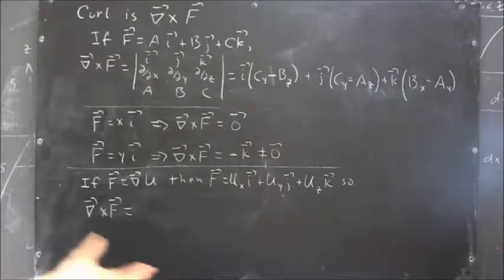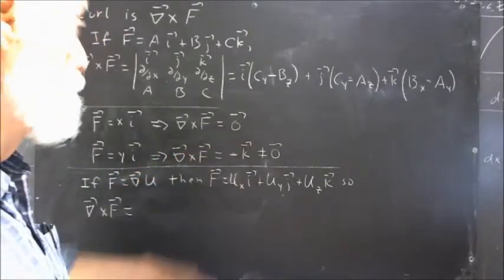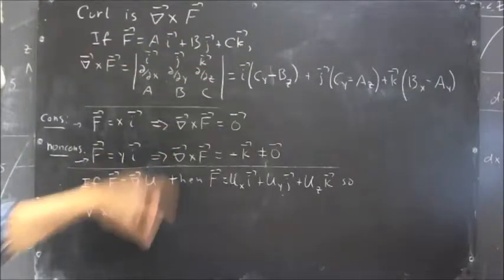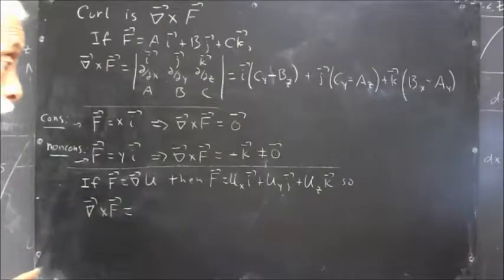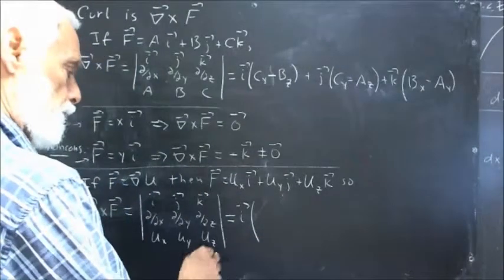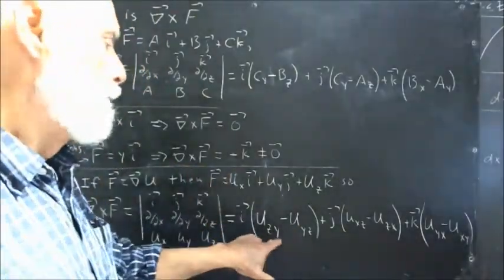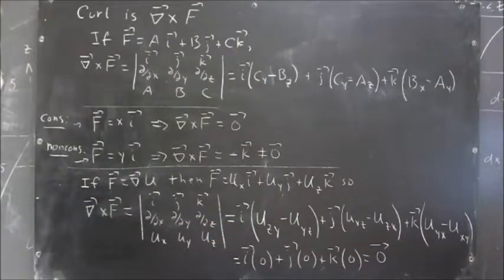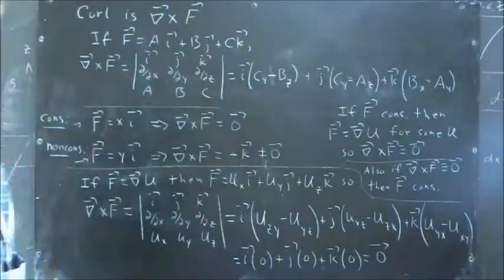231 149 curl zero if `F conservative